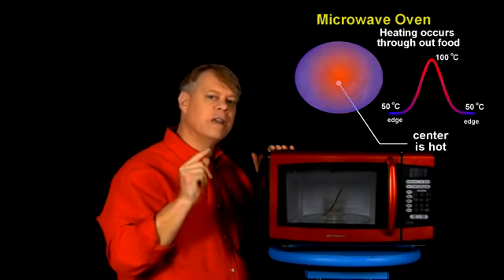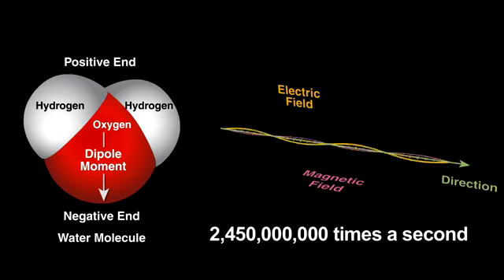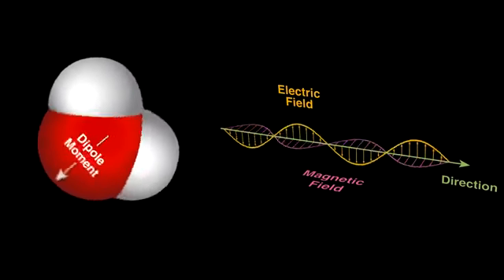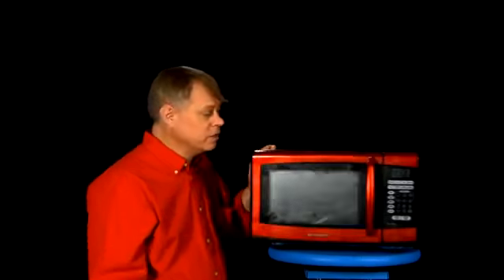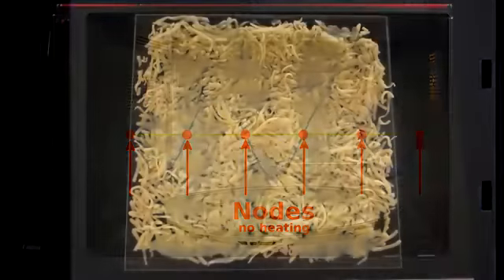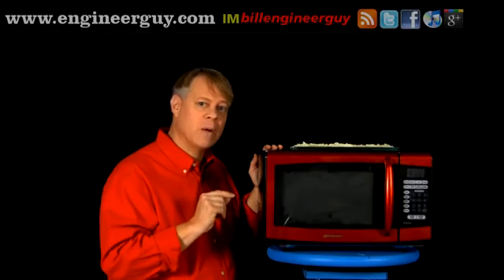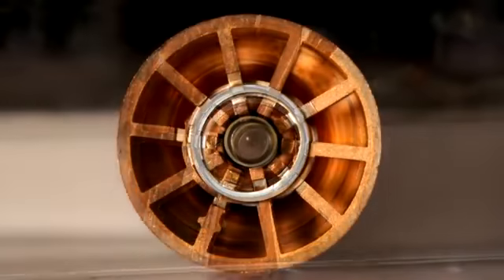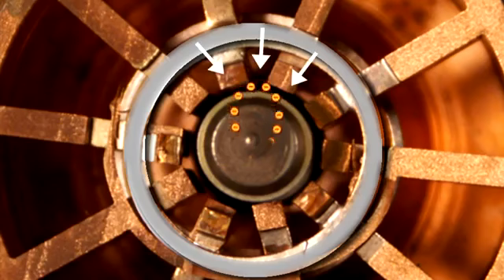The wonders of MICROWAVE OVEN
This channel contains just about anything that can boost your stock of knowledge and be equipped in chasing and finally acquired success in life.